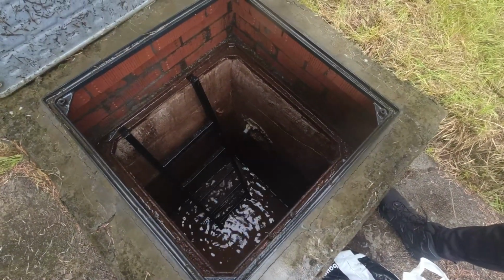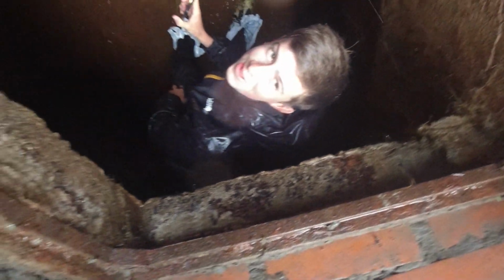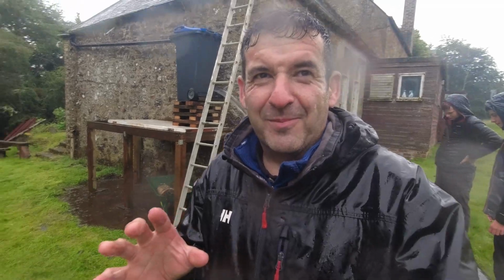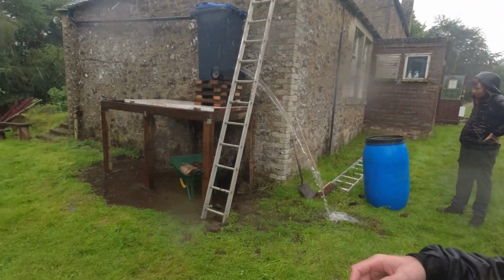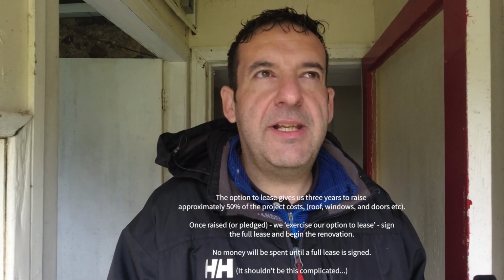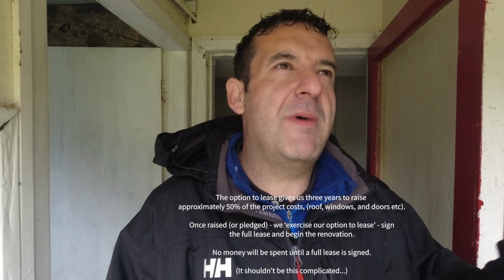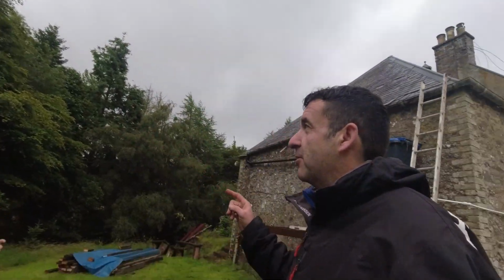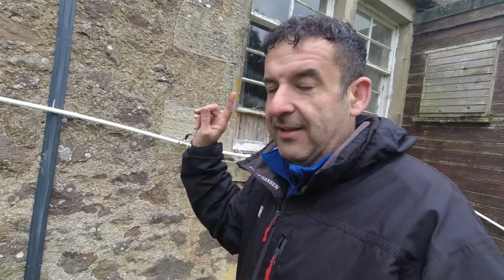Towford 8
The Towford Outdoor Centre renovation Project.

More water works with our rain water catchment system - will it work?

Also some (possibly boring) chitchat about fundraising and admin. Shoosh - watch it anyway, it'll be fascinating.

We are Gosford Bay Outdoors SCIO, a charity created to manage the renovation and regeneration of the Old Towford School Outdoor Centre in the Scottish Borders near to Jedburgh.